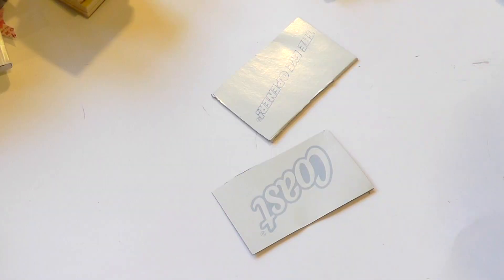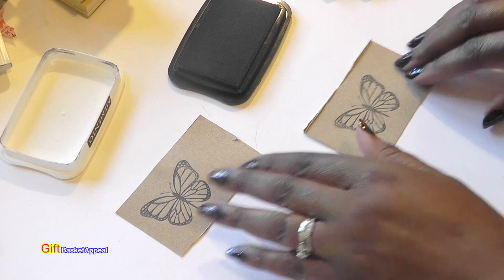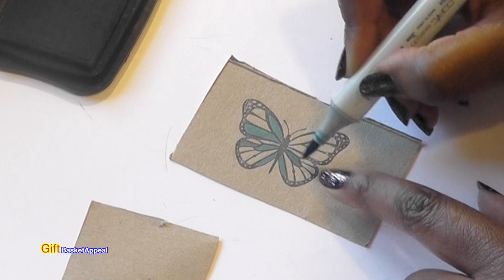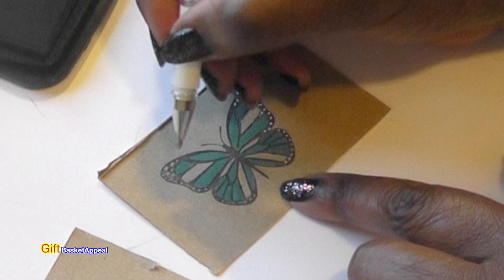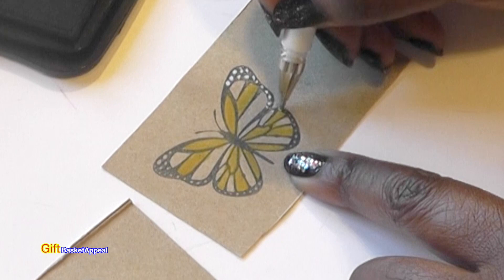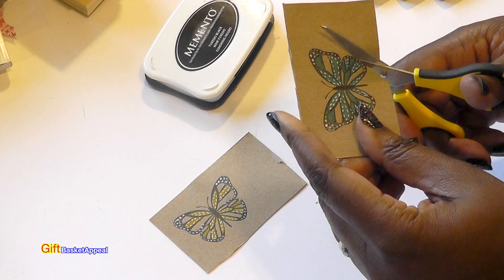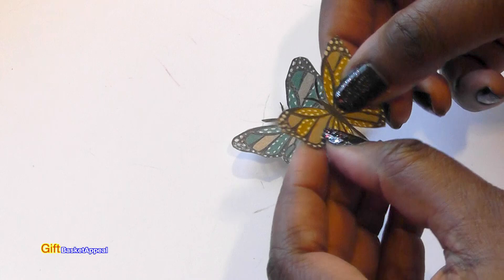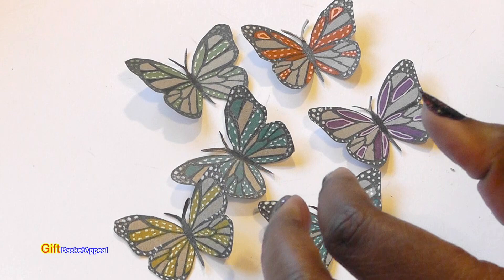PAPER BUTTERFLIES USING YOUR SCRAPS | DOLLAR TREE STAMP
I created a few butterflies using the leftover packaging from a bar of soap. It just goes to show that you can use just about anything to create something beautiful. The butterfly stamp is from Dollar Tree. Happy Crafting!!!

***SUPPLIES USED***
Dollar Tree Butterfly Stamp
Paper Packaging from soap box
Copic Markers